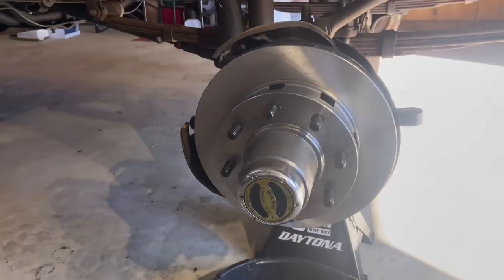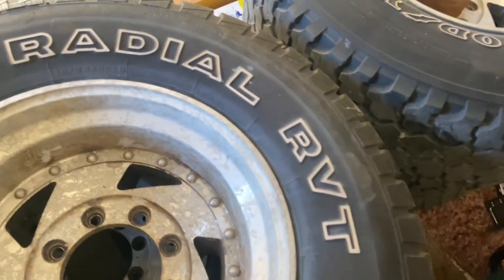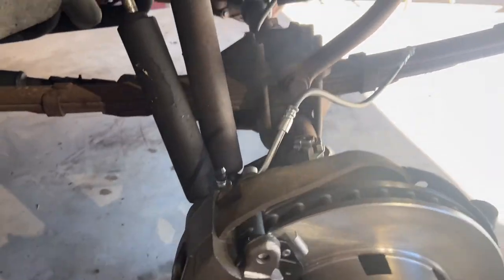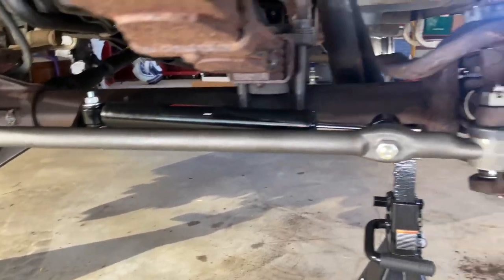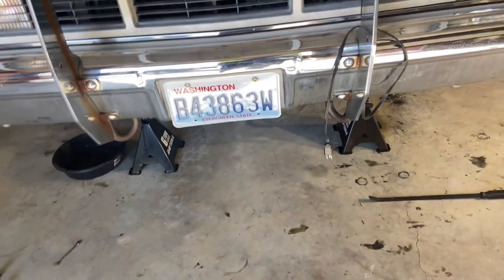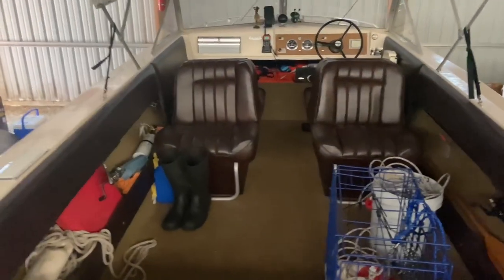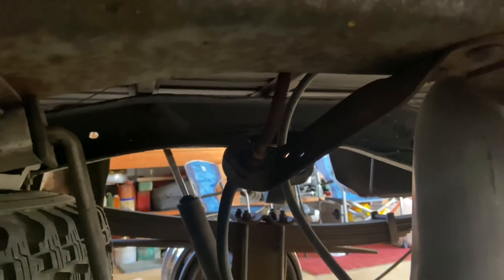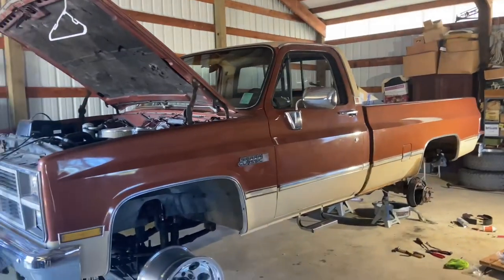1983 GMC K2500 steering and brakes done(ish)! New wheels and project updates Eps. 3!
Project updates to the “restoration” of the 1983 GMC K25.

Also included is a brief view of the barn find 1969 Reinell boat.